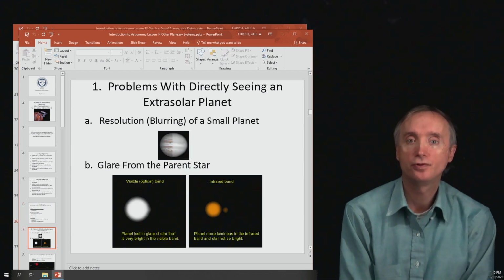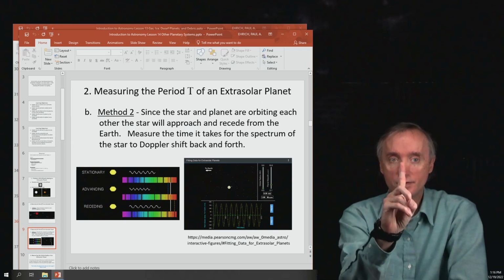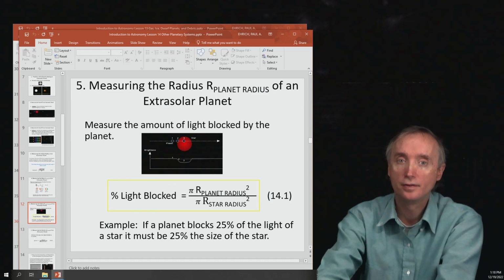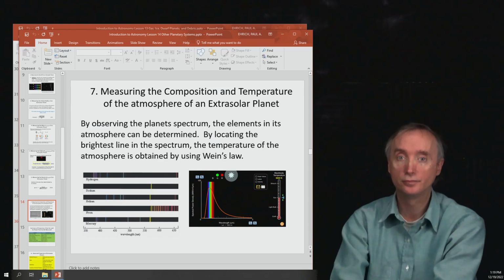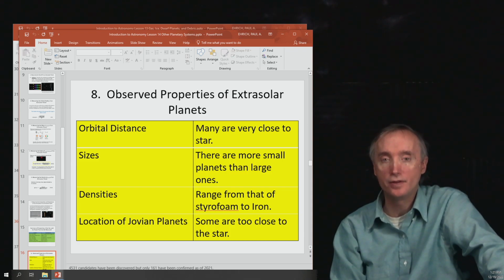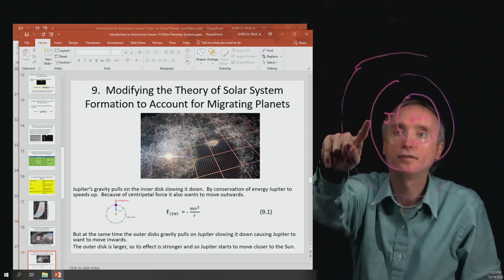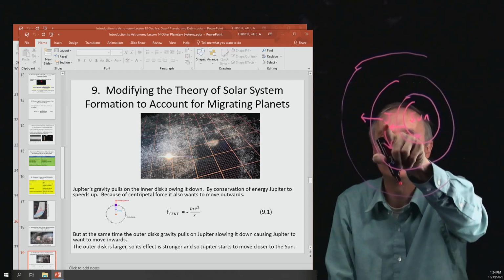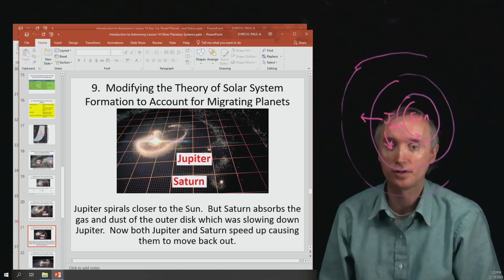Ast U2.11 Unit 2 Review Other Planetary Systems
This segment of the Unit 2 review discusses the other planets in our galaxy that we have discovered.  How a gas giant can change its orbit is also discussed.